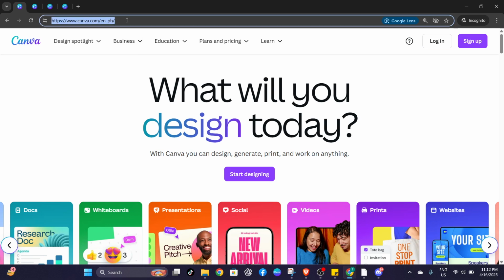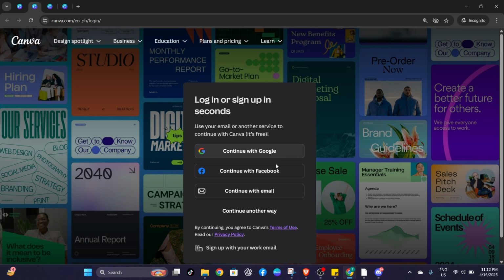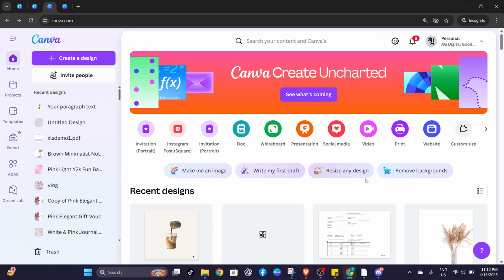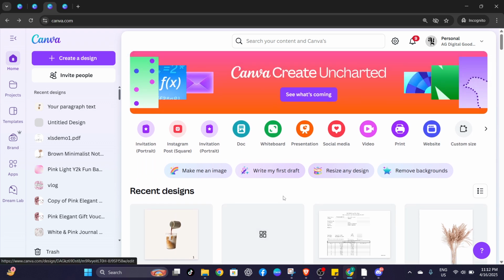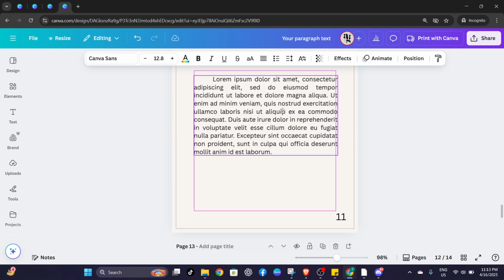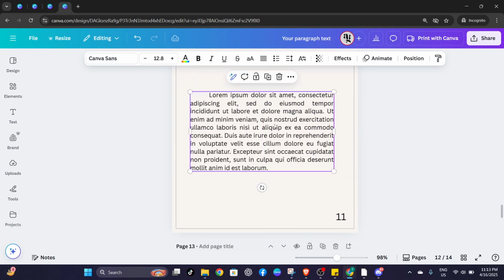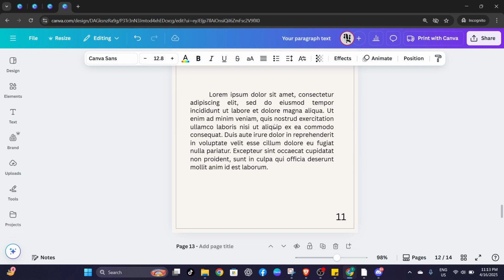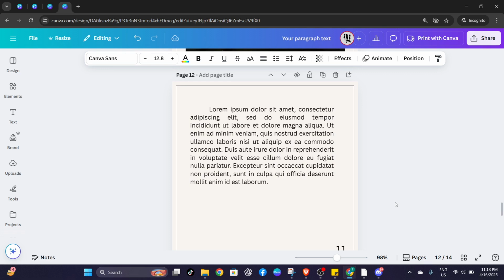Canva - How To Move Text Box [2025 Full Guide]